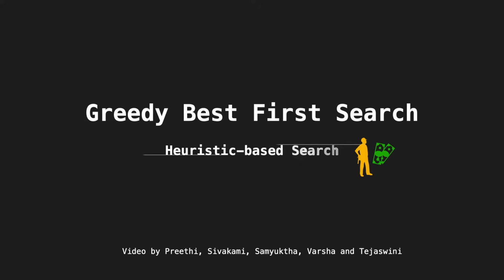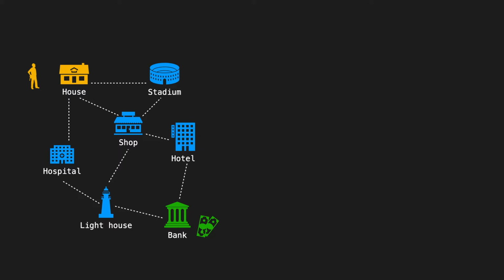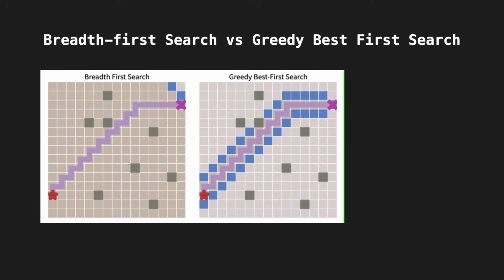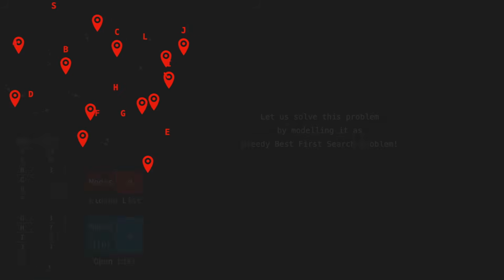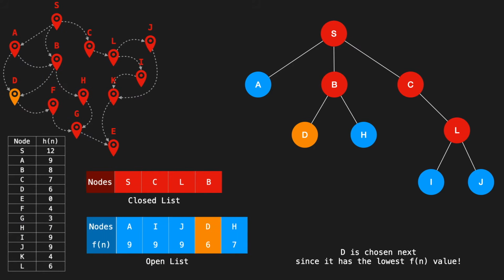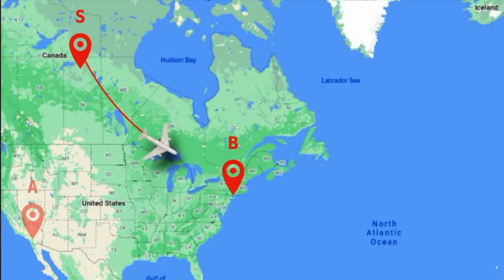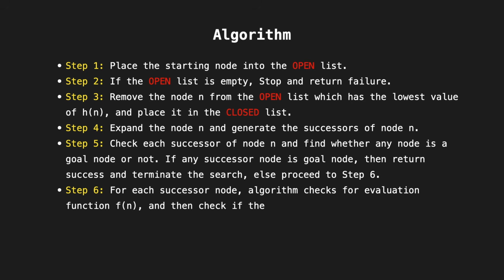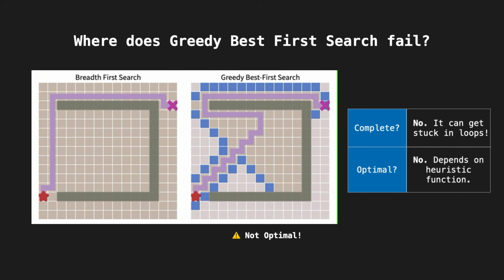Greedy Best First Search | Quick Explanation with Visualization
Greedy Best First Search - Informed (Heuristic) Search

Team
Preethi S V (Video Design, Animation and Editing)
Sivakami N (Problem Formulation)
Samyuktha G (Flow Ideas, Design, and References)
Varsha Devi K (Solution Formulation)
Tejaswini Sivakumar (Voice Over)

References
BFS vs Greedy Search Animation
Stuart J Russell and Peter Norvig, ― Artificial Intelligence - A Modern Approach, Third Edition, Prentice-Hall of India/ Pearson Education, New Delhi, 2015.